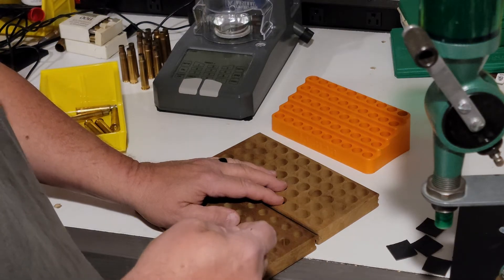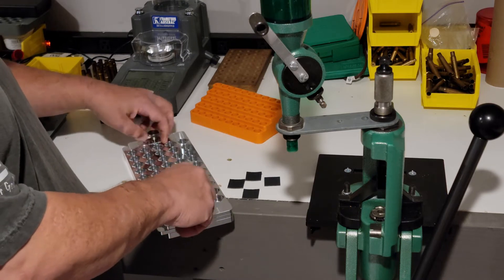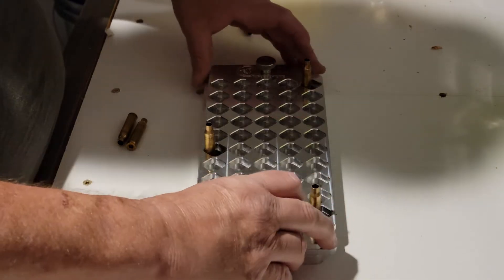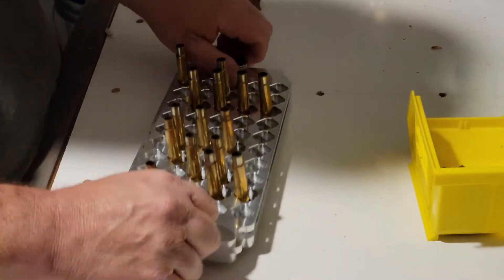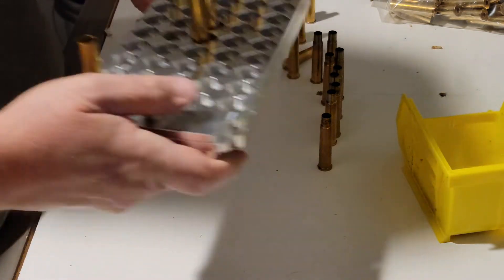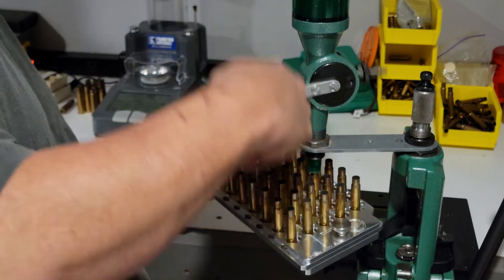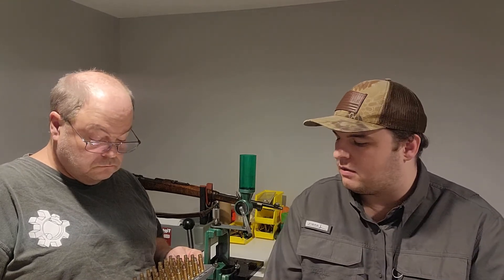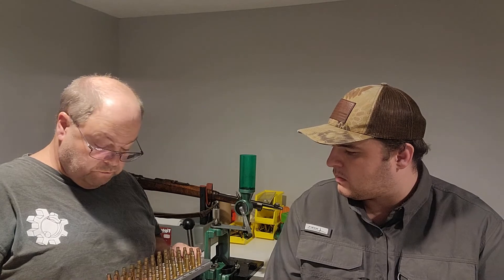Milsurp Duo Review EP Lockdown Reloading Block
Thanks for dropping by the Milsurp Duo Youtube Channel to check out our review of the EP Integrations Lockdown Reloading Block.

The EP Lockdown Reloading Block will work on cartridges ranging from .223/300blk (and a tad under) up to the 375 cheytac (and a tad over). Adjustments are fast and easy and your cases will not wobble around in the block like standard case blocks do.  If you purchase more than one block they can even slide together to form one continuous block.  This block is machined in the USA out of 6061 aluminum with stainless oversized knurled knob screws. It also comes with 4 rubber feet (not applied) which allow the user the ability to apply them to the bottom of the block to prevent it from sliding on your bench.  The block allows you to “custom adjust" the amount of tension applied to the casings.

As EP Integrations states “THIS WILL BE THE LAST RELOADING AMMO BLOCK YOU WILL EVER NEED”!

Block Dimensions
10 -7/8" Long
4 -3/4" Wide
1-3/8 Tall (To the top of the screws)